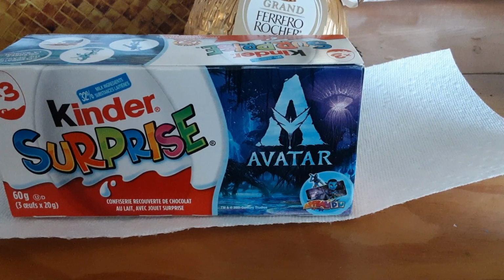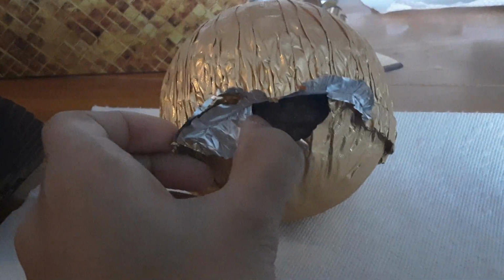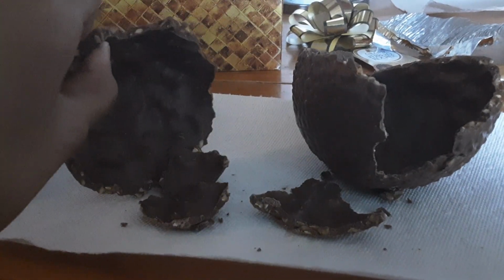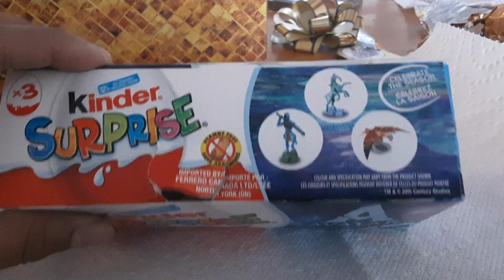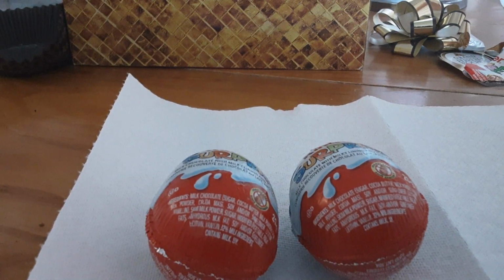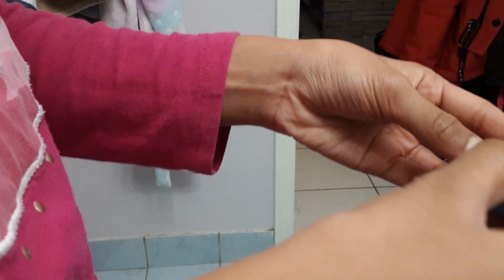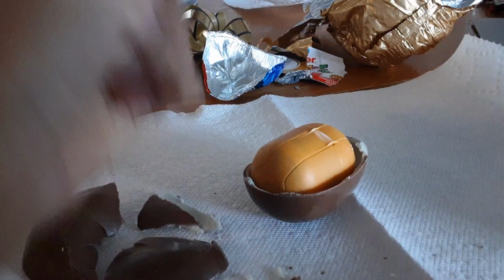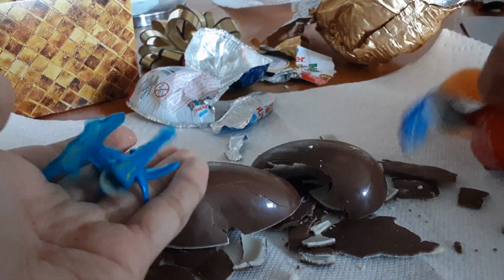Opening AVATAR kinder eggs and a GIANT Ferraro chocolate.